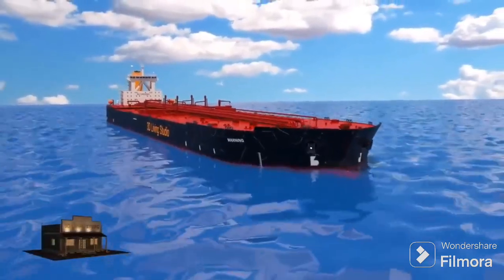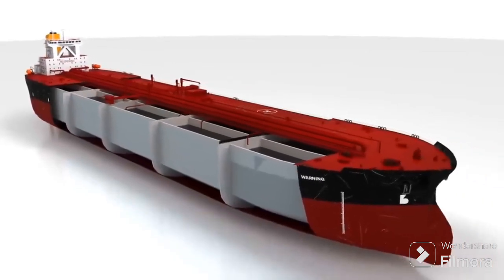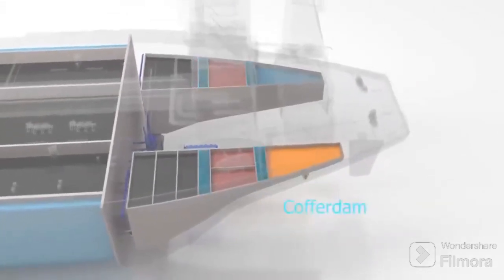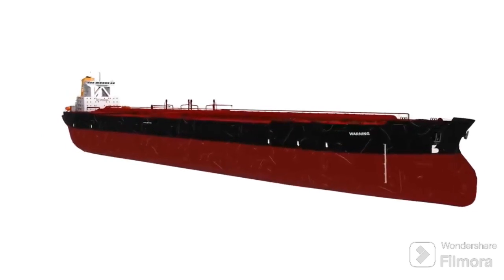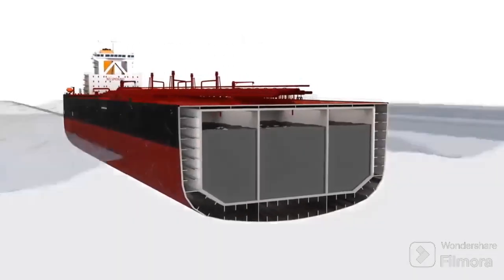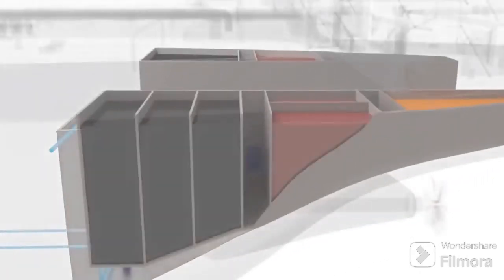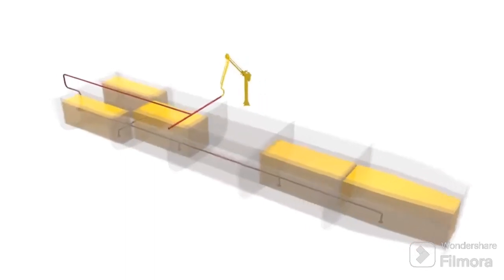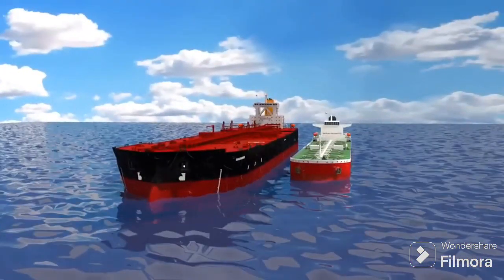Buque Tanque, Crude Tankers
Aquí un breve video sobre cómo están construidos los Buques Tanqueros o barcos petroleros, dedicados al transporte y comercio de Hidrocarburos